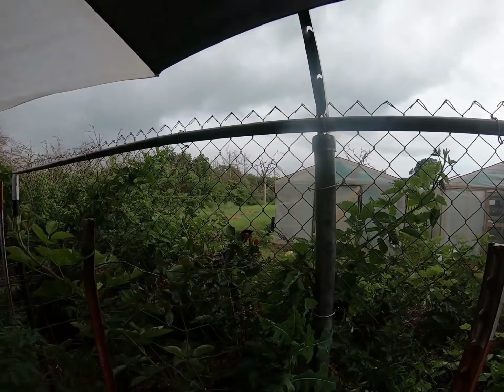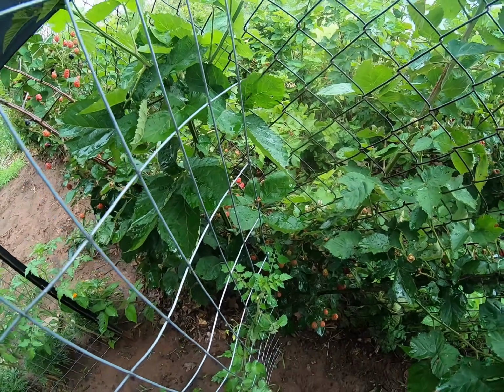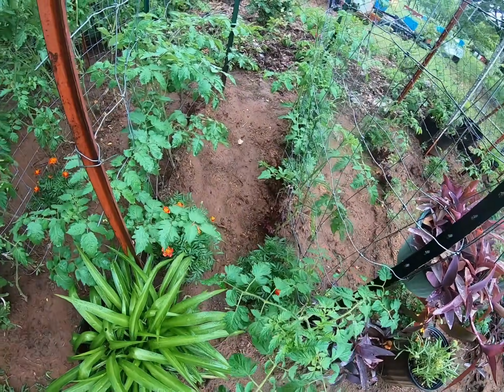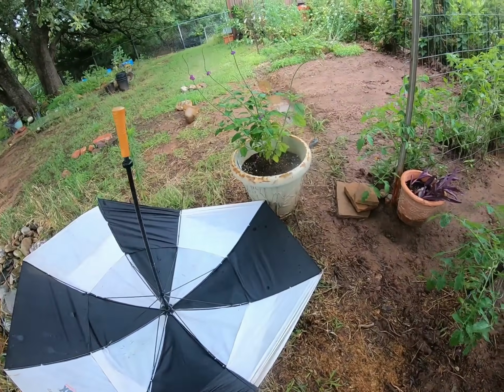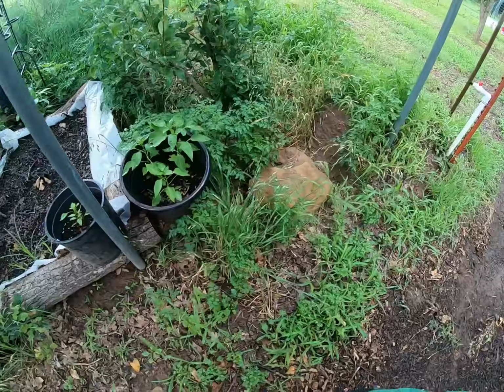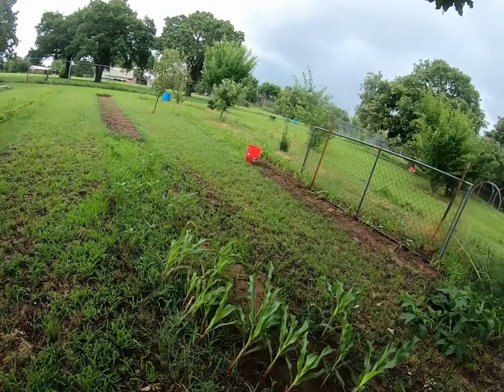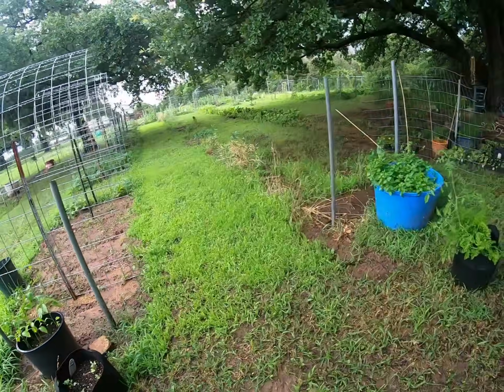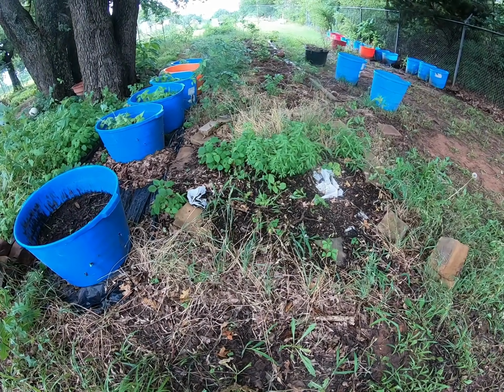Rain, Rain and more Rain